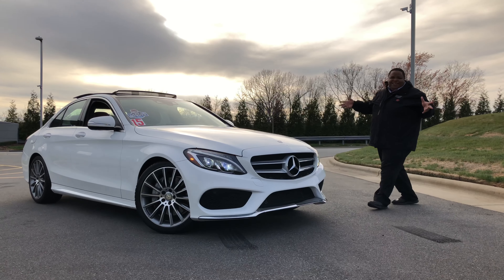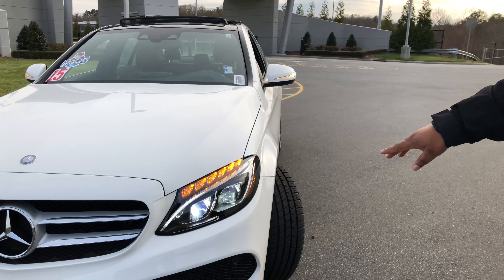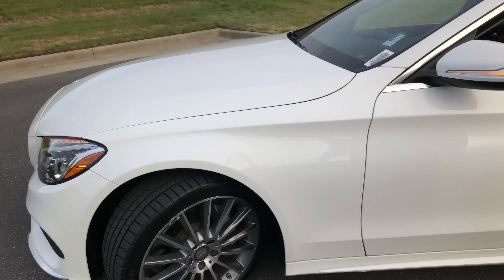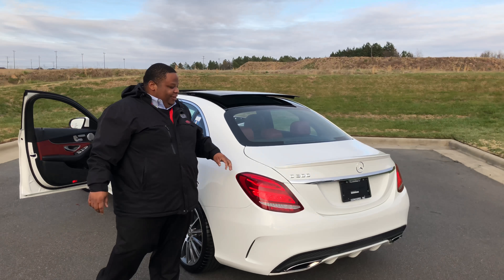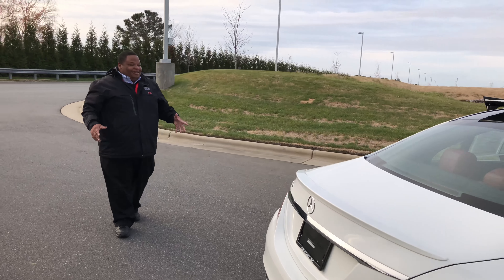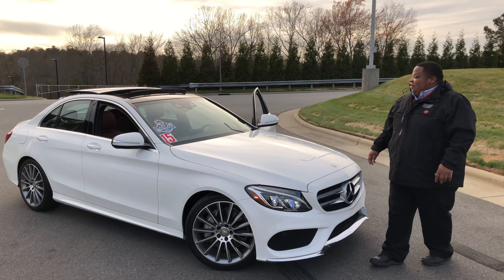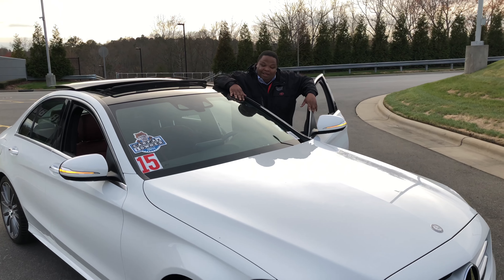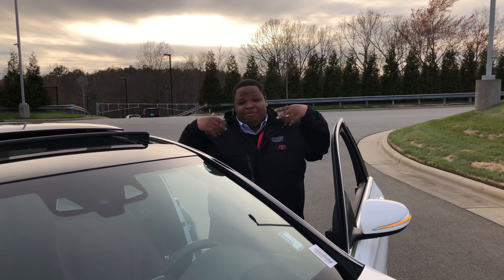2015 Mercedes Benz C300